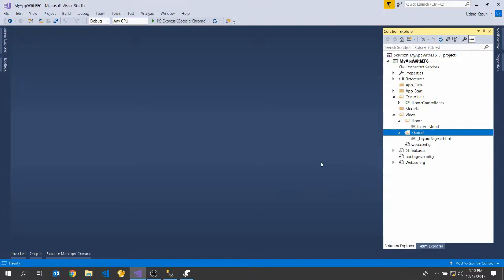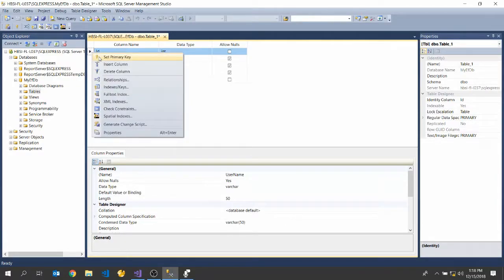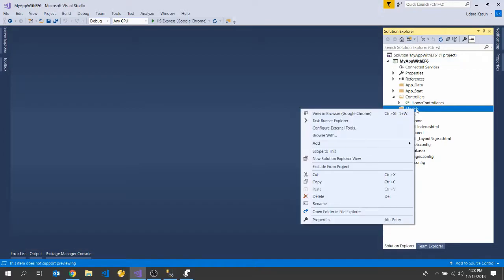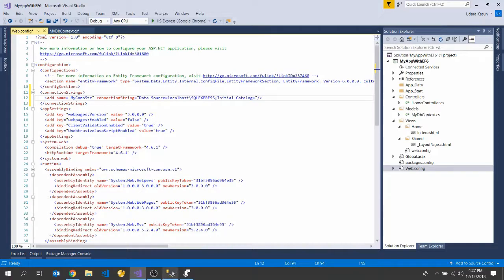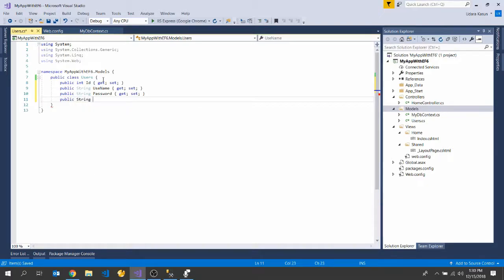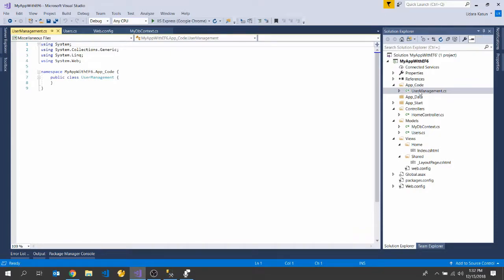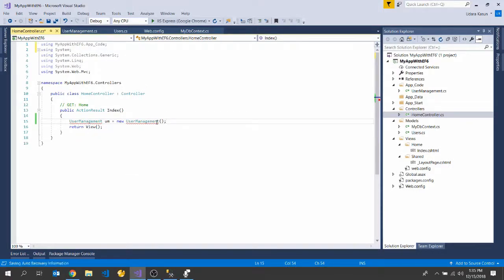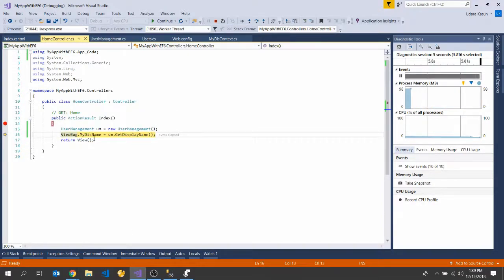Part 3 - ASP.NET MVC with Entity Framework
This video teaches step by step how to use entity framework in ASP.NET MVC application. how to install entity framework, how to configure database code first connection and how to retrieve data from database.

Coming soon...